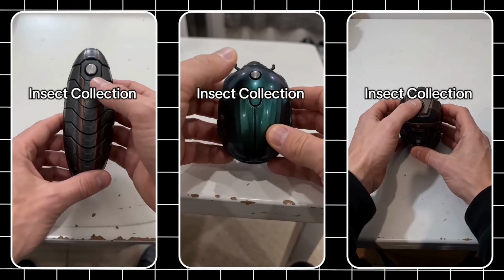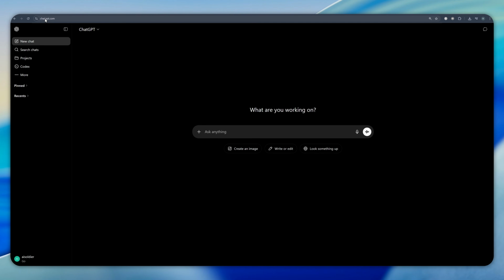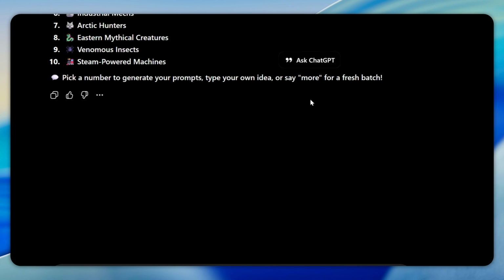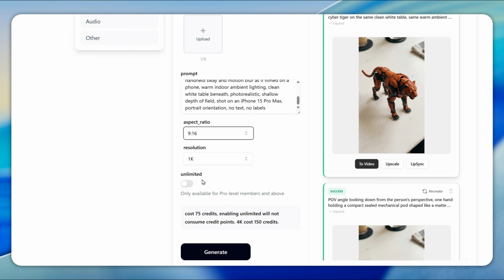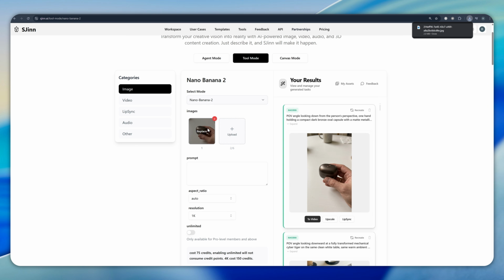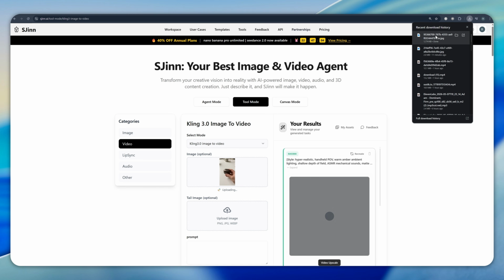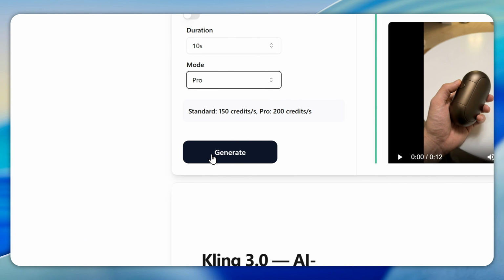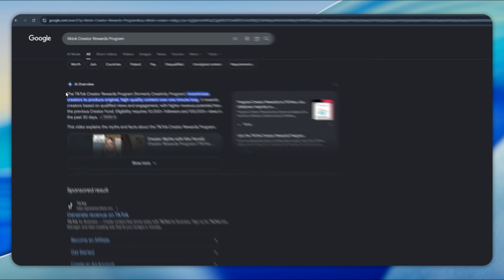How To Make VIRAL Mechanical Toy AI Videos (Step-by-Step Guide)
🔥 These viral mechanical toy AI videos are blowing up right now… and in this tutorial I’ll show you exactly how to make them using ChatGPT + Sjinn.ai 🚀

We’ll use:
• ChatGPT for concepts & prompts
• Nano Banana 2 for images
• Kling 3.0 for animation

You’ll learn:
✅ How to create transforming mechanical toy concepts
✅ How to generate cinematic AI visuals
✅ How to animate them into viral videos
✅ How to make highly watchable AI shorts content

These AI transformation videos are getting millions of views on TikTok, and Reels — and the workflow is actually way easier than you think.